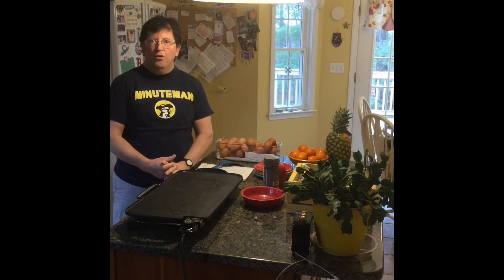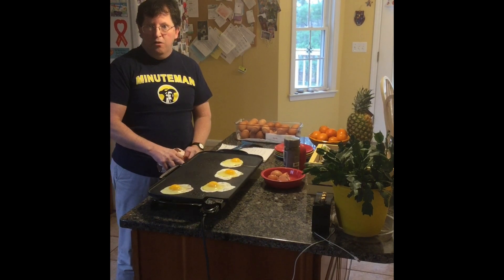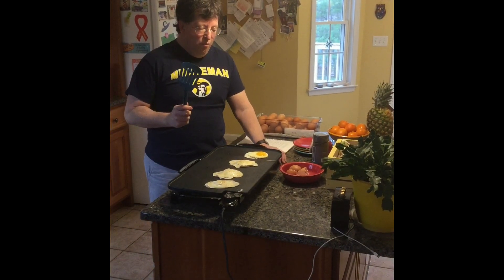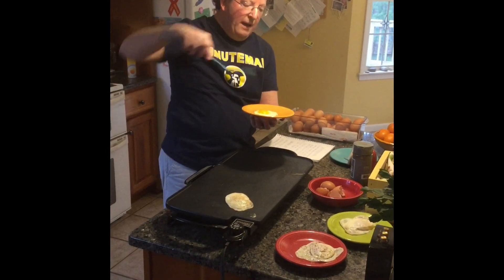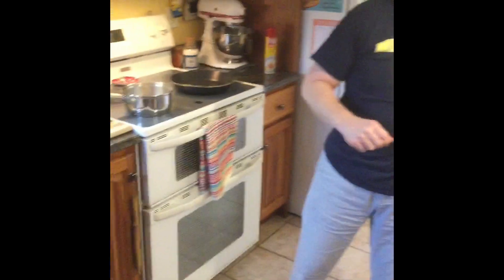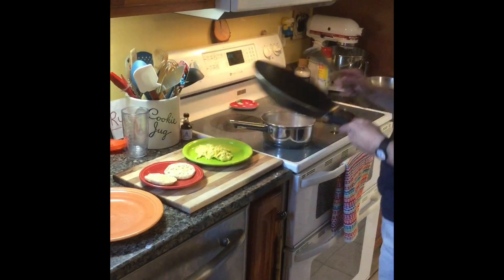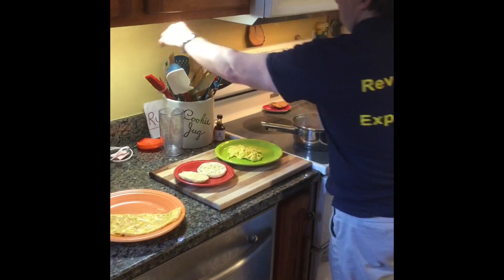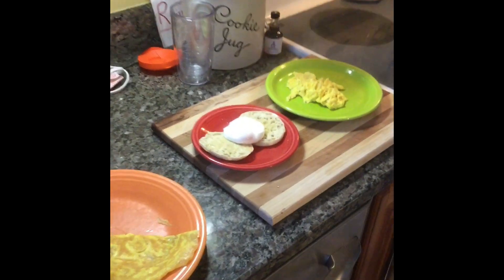Cooking Eggs with Chef Charbonneau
Great tutorial for a Sunday brunch!

Culinary Arts Instructor Dan Charbonneau shows us how to properly cook the most popular types of methods for eggs, including over-easy, poached, scrambled, and omelets.